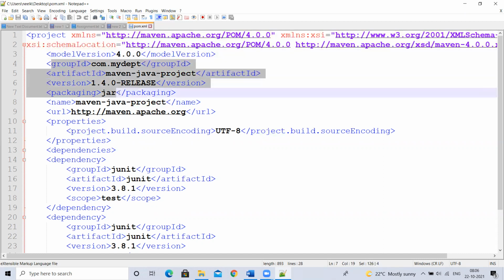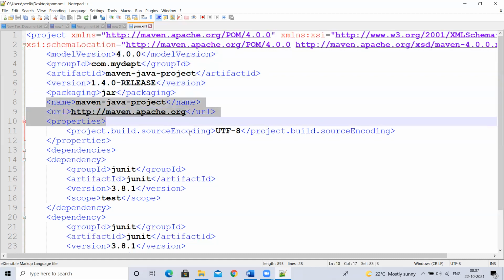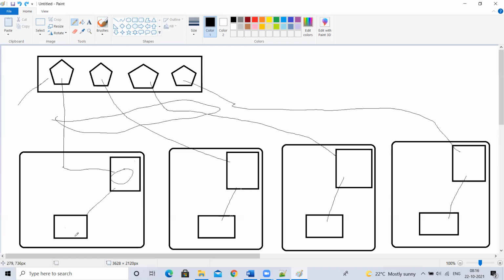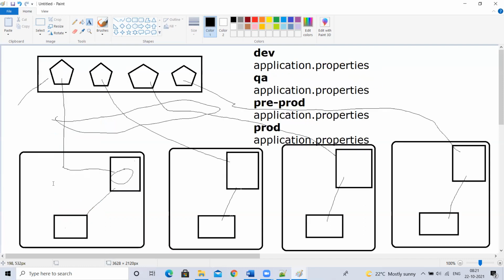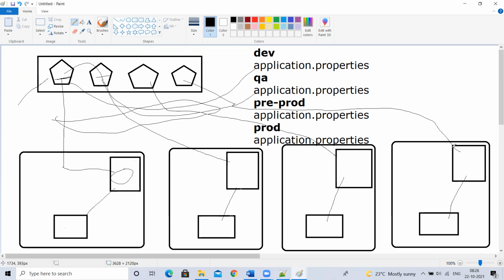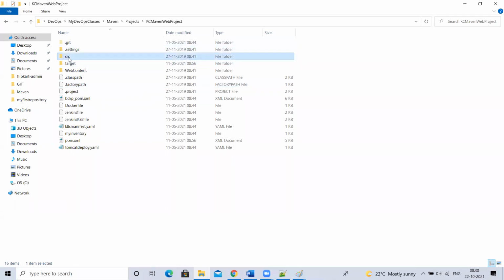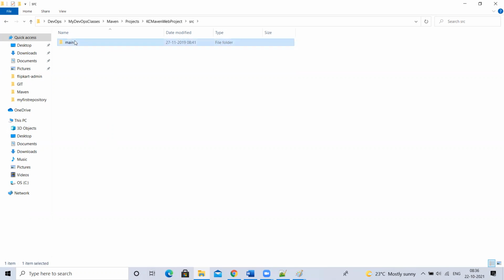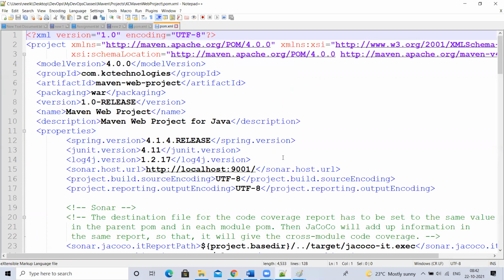#39-pom.xml Introduction, basics to understand Maven, .properties file and Maven project structure